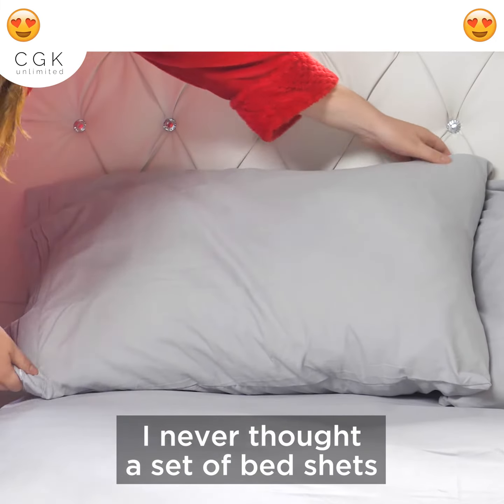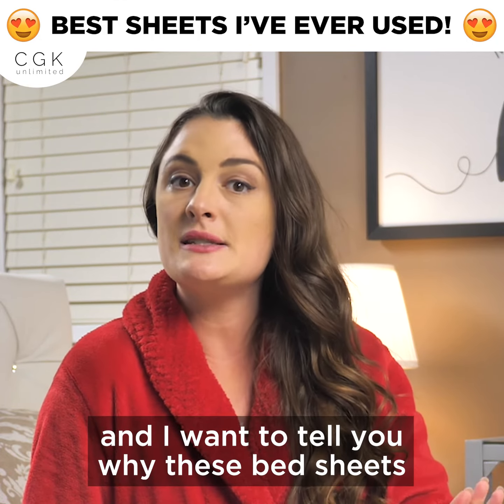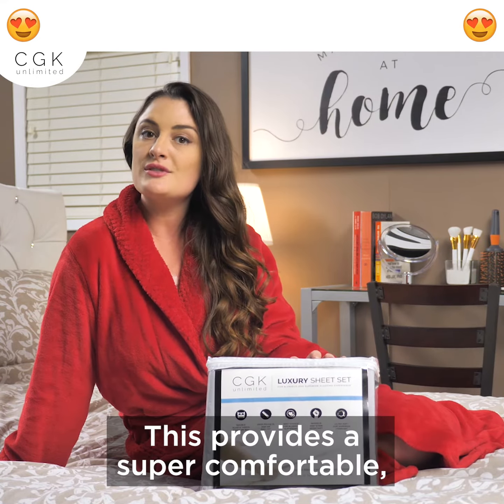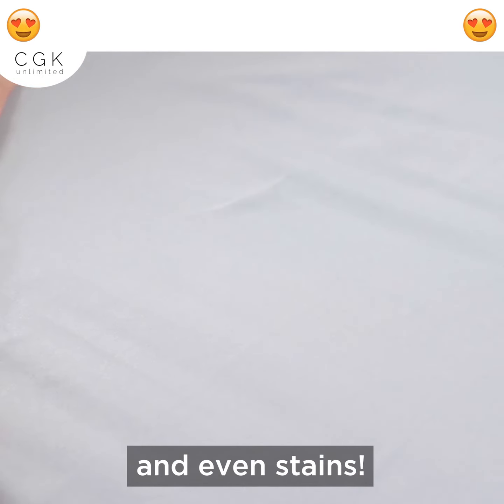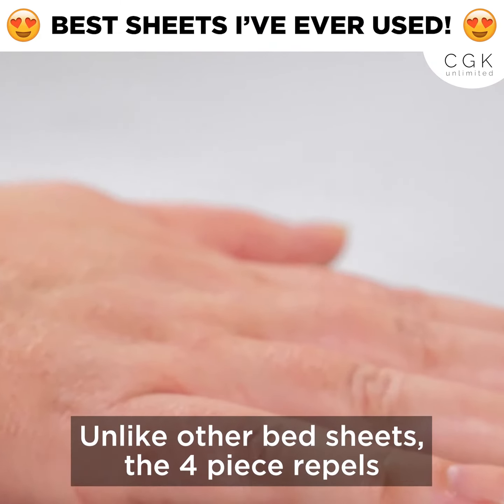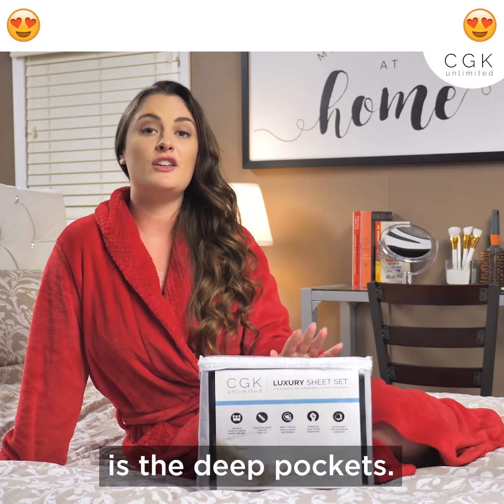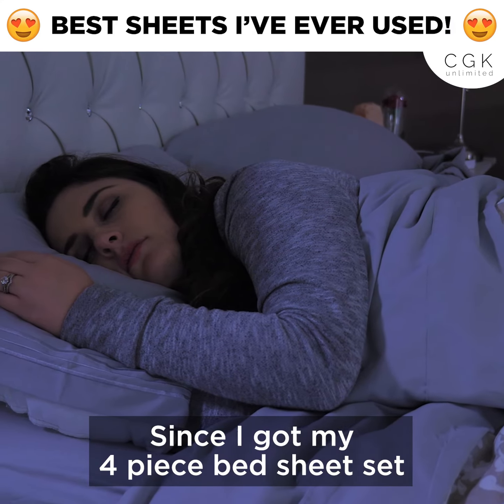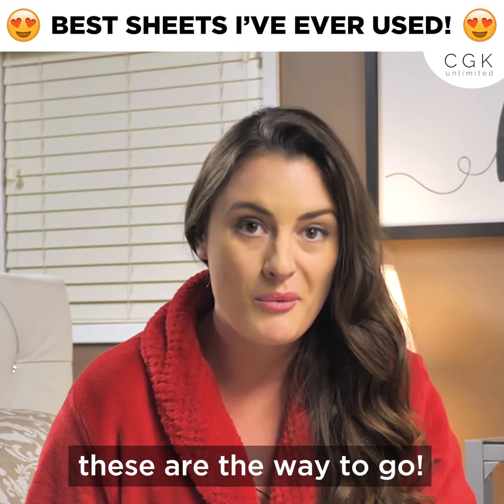Best Bed Sheets on Amazon - CGK Unlimited Bedsheets Review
Review of the 4 Piece Bedsheets Set By CGK Unlimited. As a bestseller on Amazon, this sheet set comes in 11 colors and 6 sizes ranging from Twin to California King. Its super soft fabric and affordable price makes a great fit for the whole family.